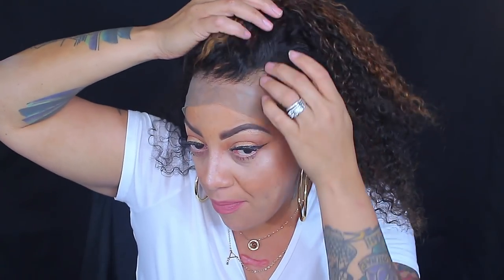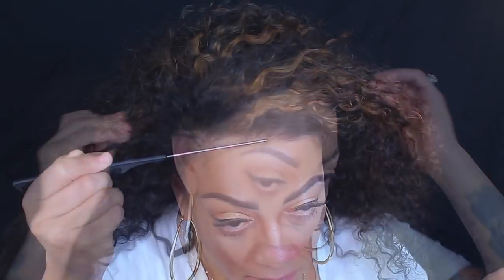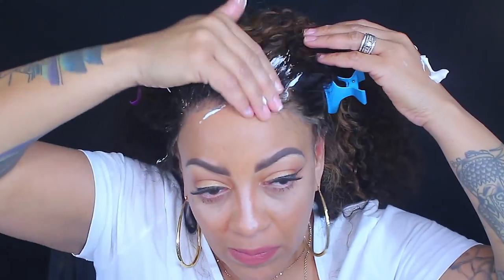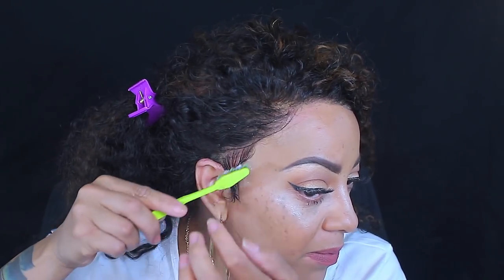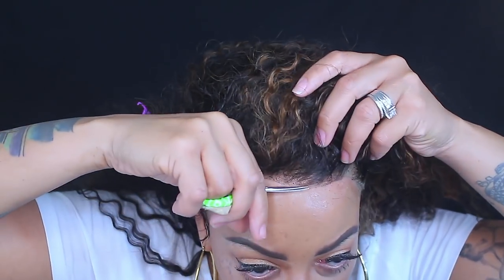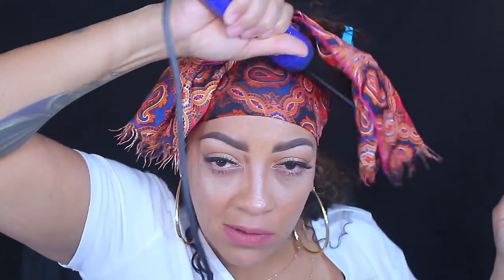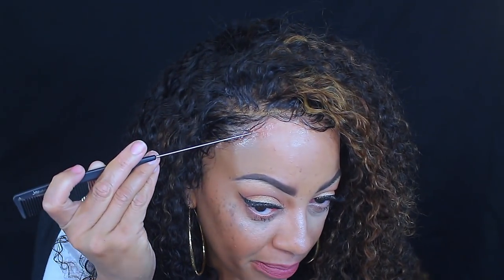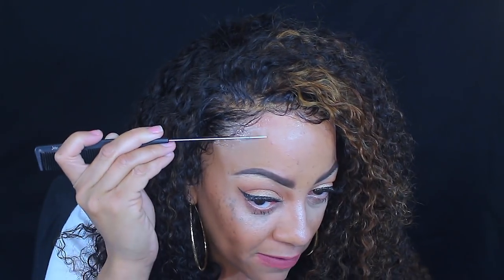I WORE MY WIG FOR A WEEK USING THIS METHOD HAIR MOUSE & HAIRSPRAY klaiyi hair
Hey loves I actually wore my wig like this using hair mouse and PUMP IT UP hairspray for an entire week with out removing the lace wig. This unit was made by me using hair from Klaiyi hair.
HAIR INFO:

Ali Klaiyi Hair --Guaranteed Quality, 7 Days No Reason Return

Hair Details:   Brazilian curly wave 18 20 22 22and frontal 16

 Ali Klaiyi --LOVE on the way

We will donate 3% of the sales saleroom to the children who need help in Africa  (May 15th-30th)

SOME OF MY FAVORITE SITES